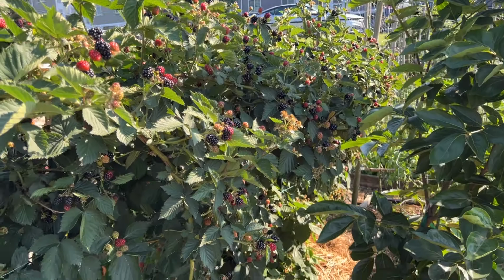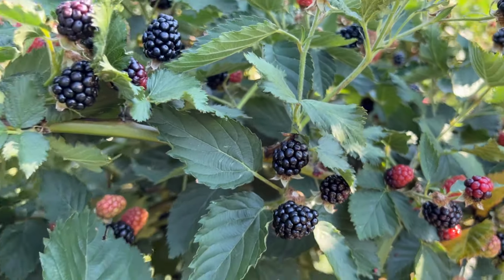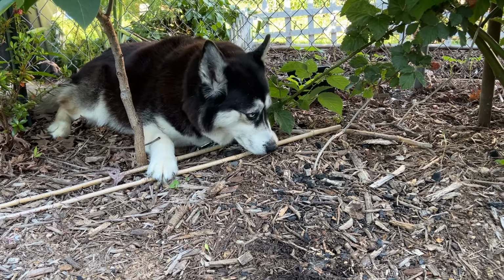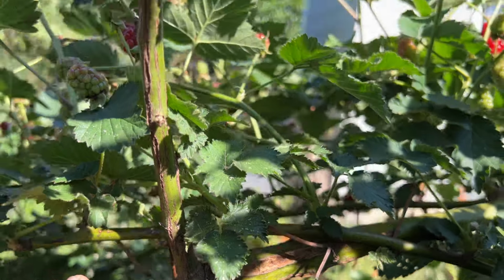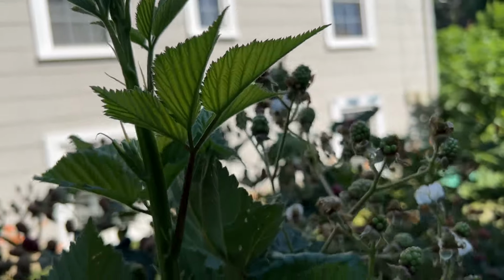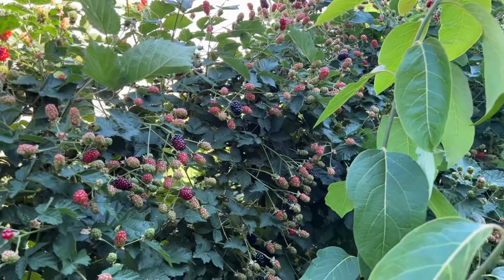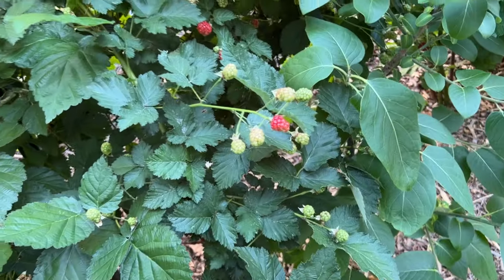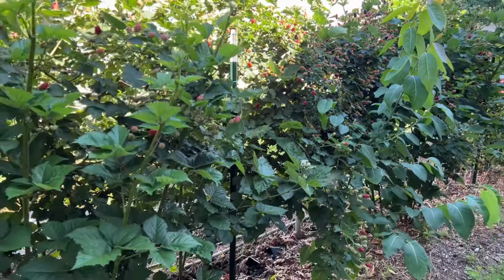Ponca vs Caddo Blackberries - which is best?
I've been growing Ponca and Caddo blackberries for a few years.  These are two of the newest releases from the University of Arkansas breeding program and definitely, at least to me, the best varieties to come out of this long and very productive program.  In this video I compare the plants themselves, as well as the berries.  It's a tough choice ...